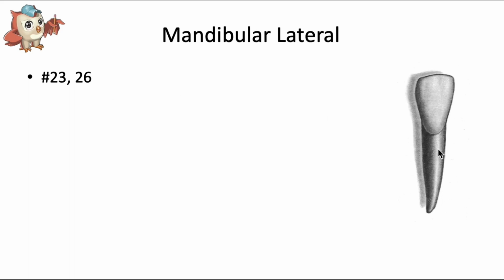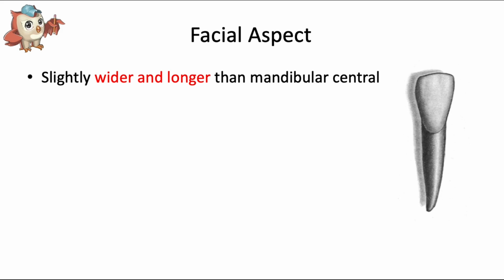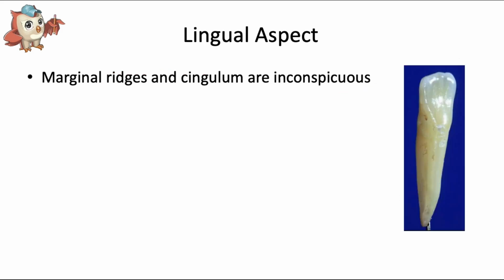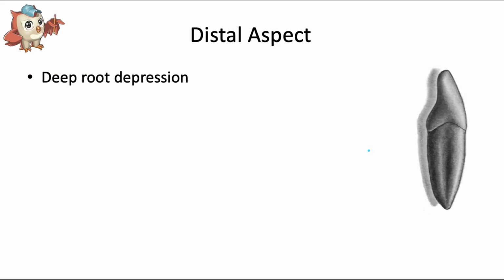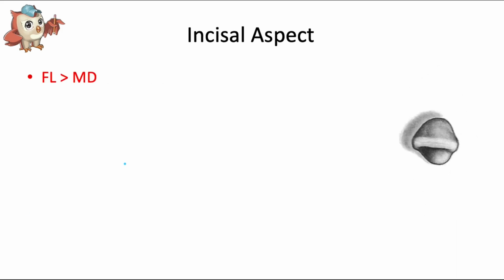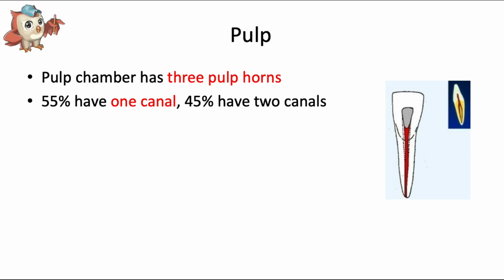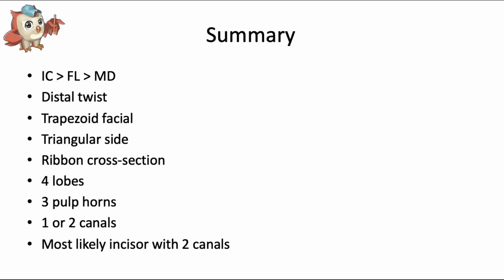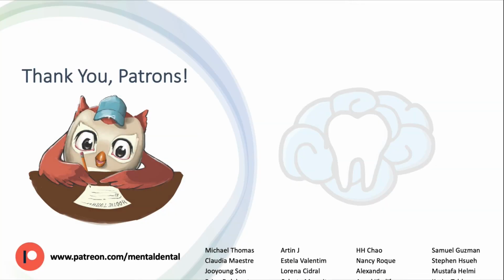Dental Anatomy | Mandibular Lateral Incisor | INBDE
Check out Bootcamp for INBDE prep!